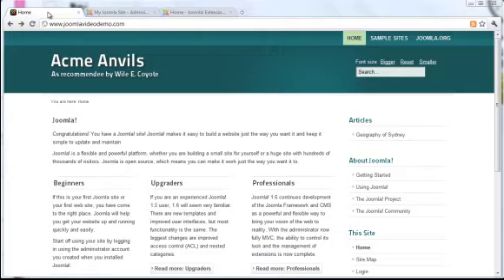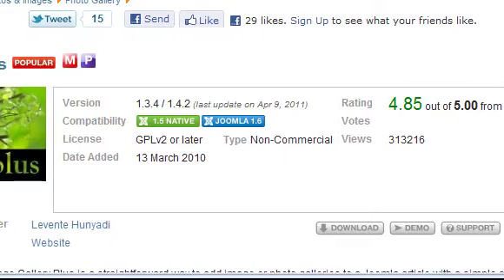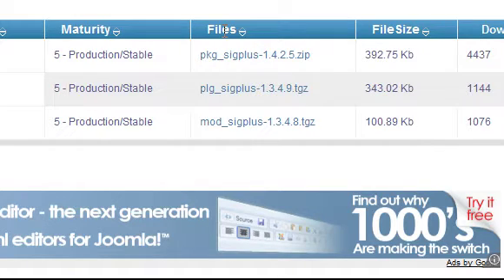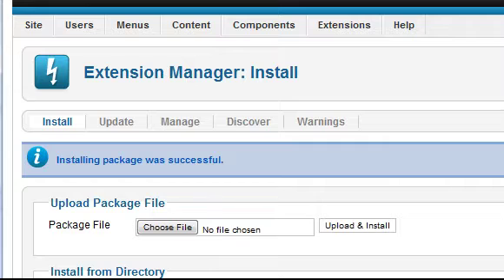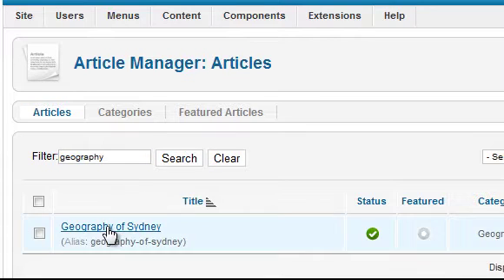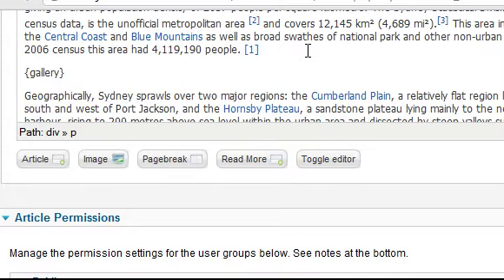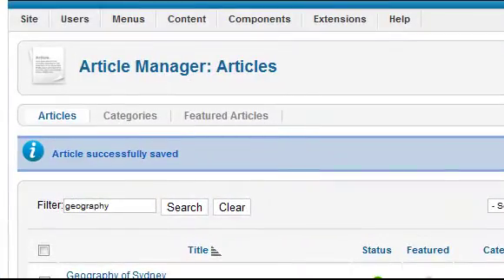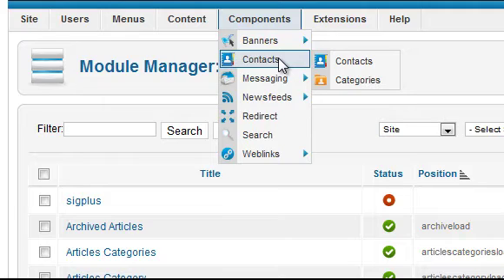Joomla 1.7/1.6 Tutorial - Lesson 12 - Extensions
The greatest feature of Joomla is that you can expand a site's functionality using extensions. This video teaches you how to find and install extensions.